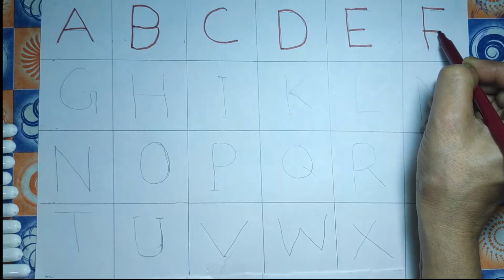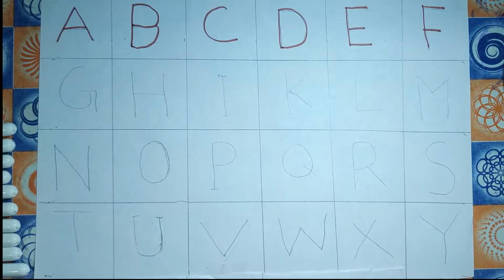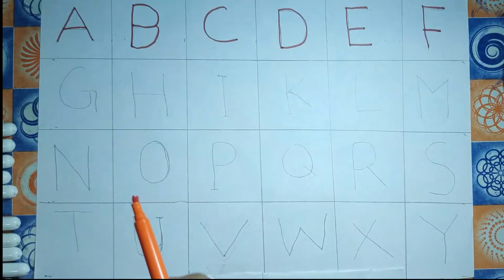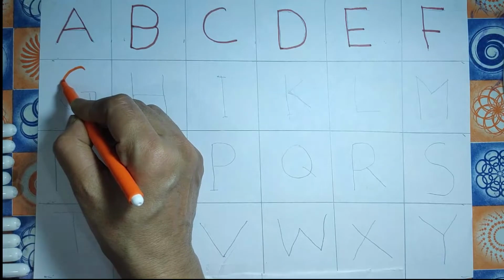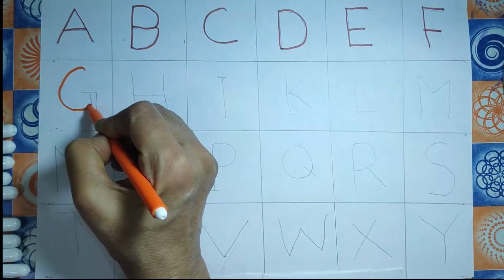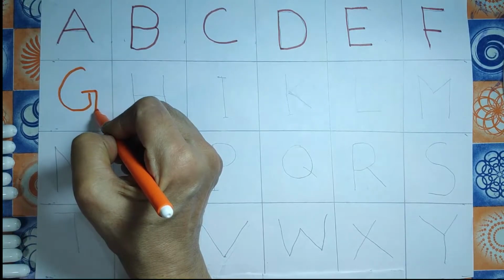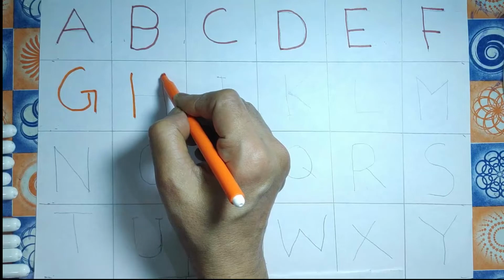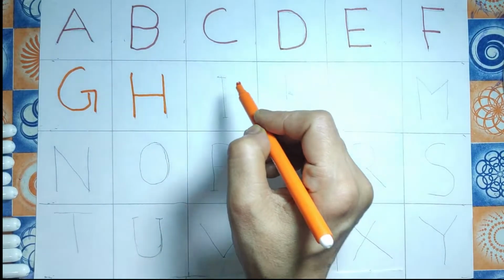A TO Z Alphabets | LEARN All alphabet with example | Learn and write | FIRST LEARNING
Counting Numbers | 1 to 10 Learning for kids | write and read numbers.
Alphabet from A to Z | Learning for kids | write and read alphabets.